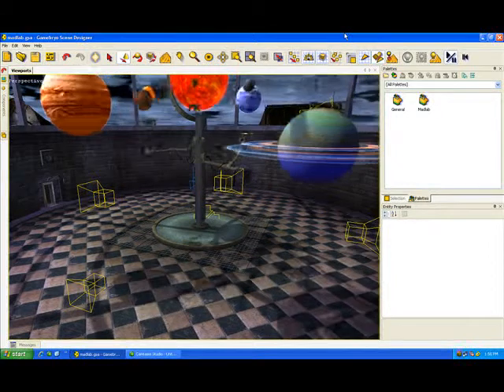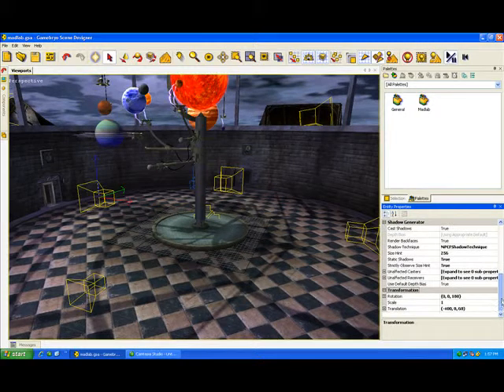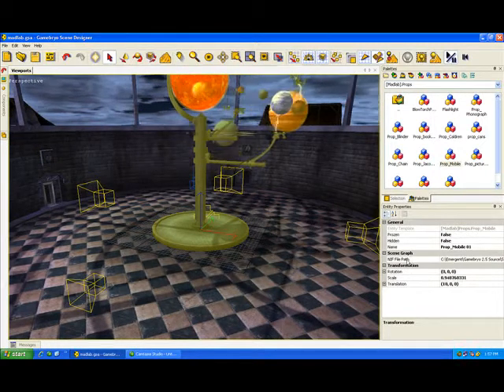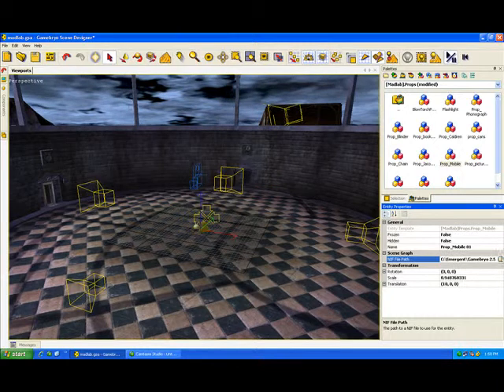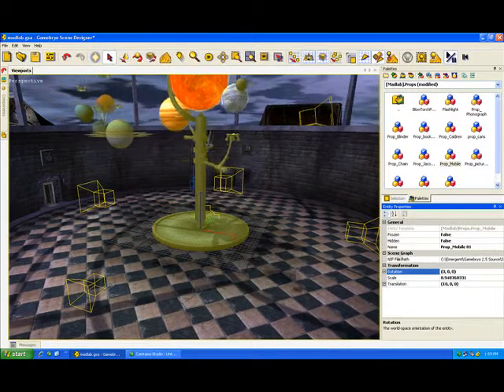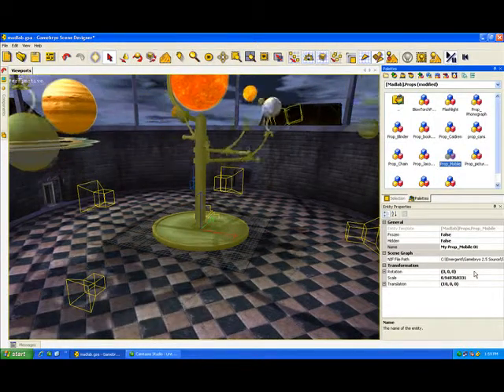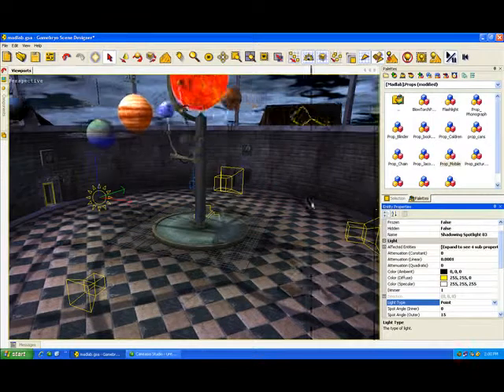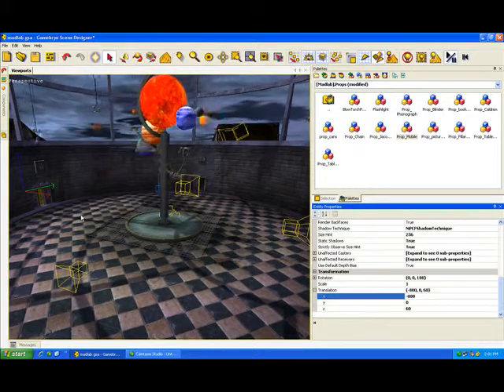09_SceneDesignerProperties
How to use properties in SceneDesigner